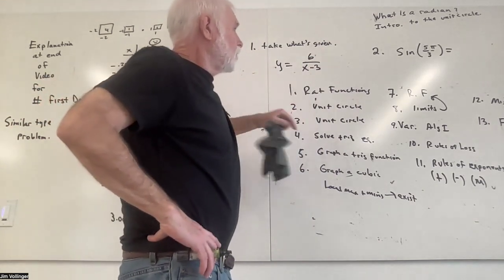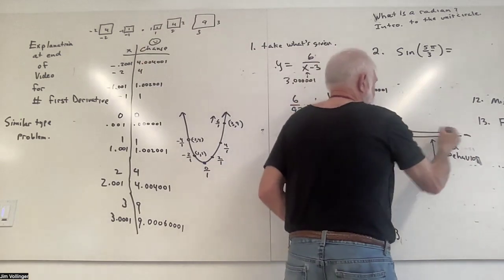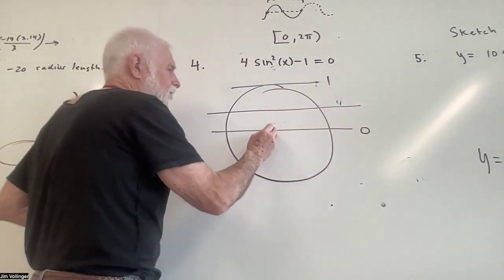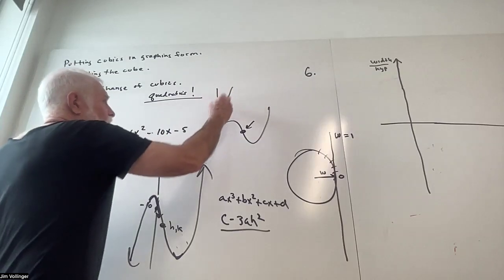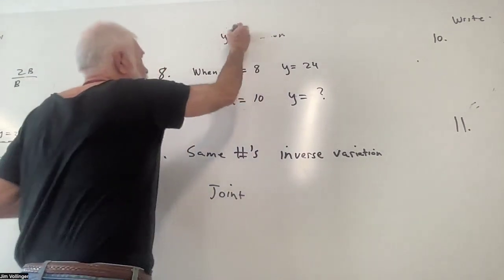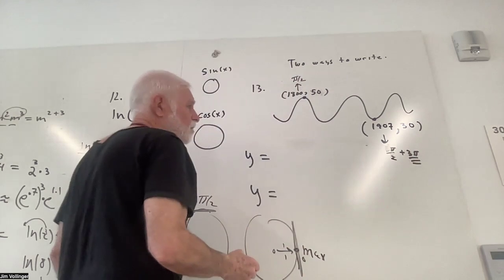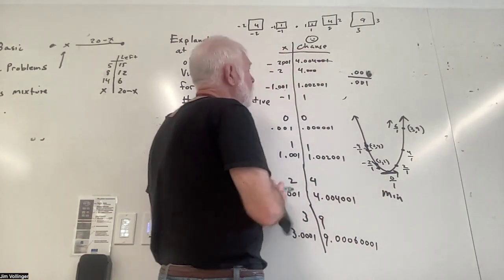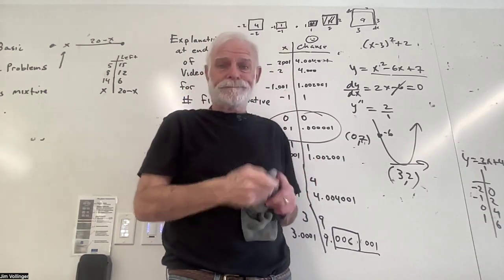Lesson 25 Algebra to Calculus in 3 months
Graphing Rational, cubic, and sinusoidal functions.
Rules of logs
Variation
Limits
Mixture
Unit circle evaluations
Solving trig. eq's
Looking at the first derivative.